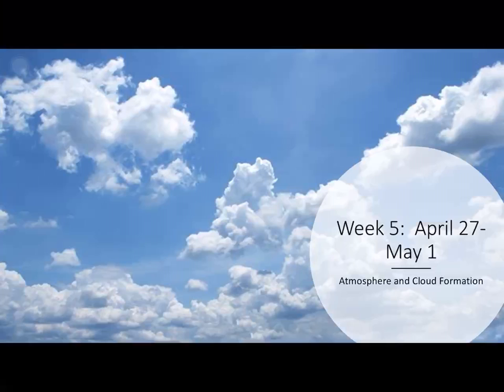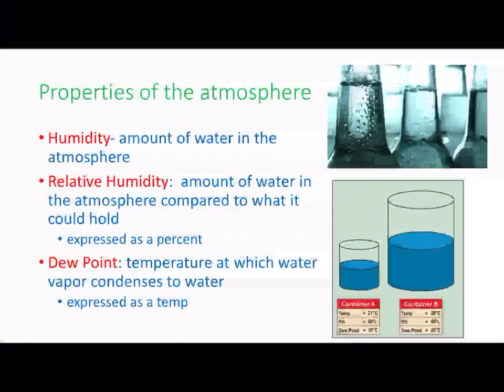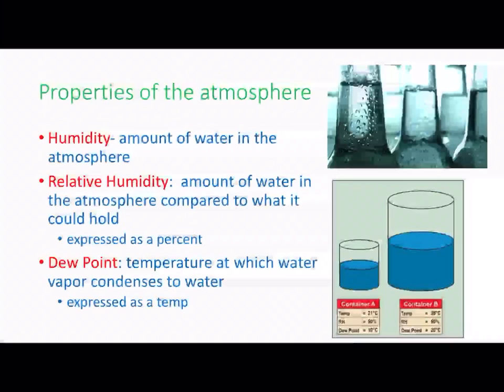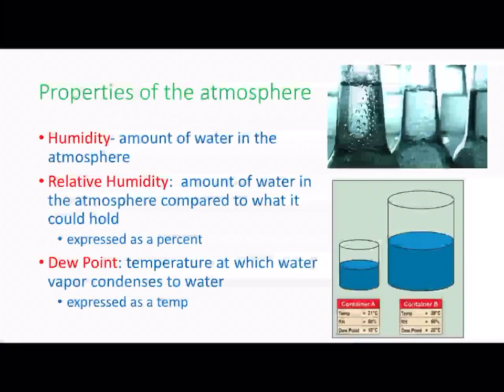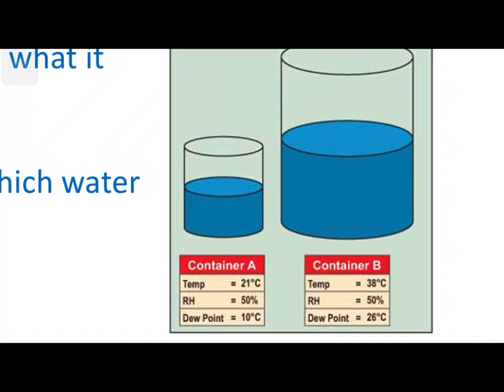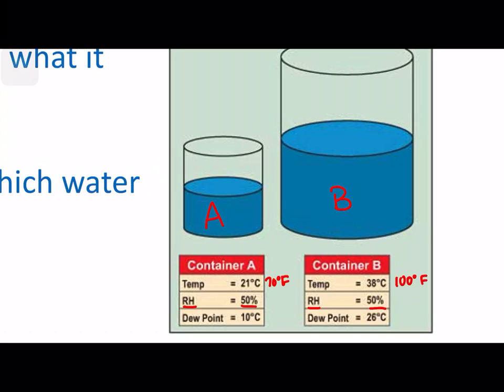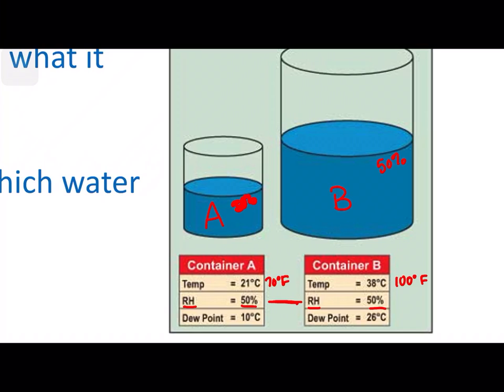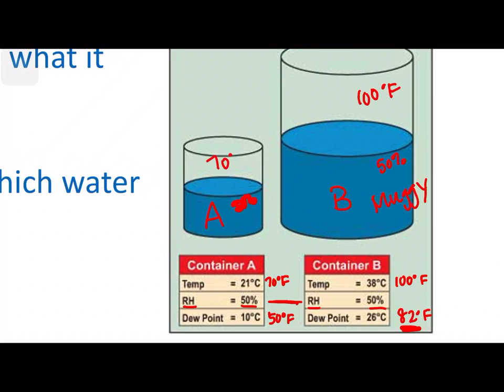Dew point Vs Relative Humidity Notes